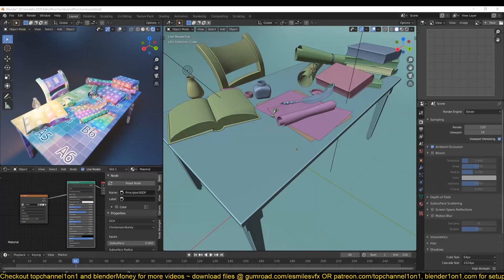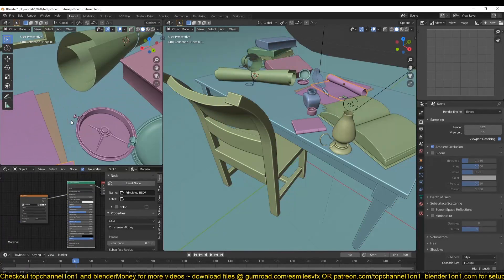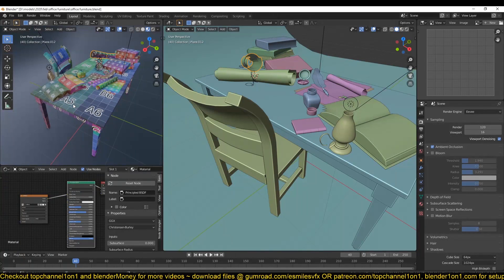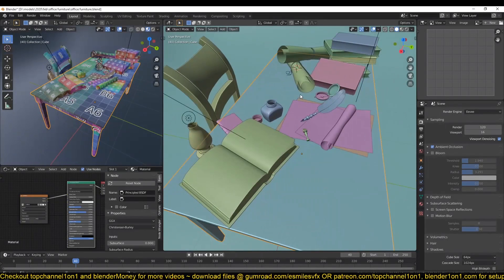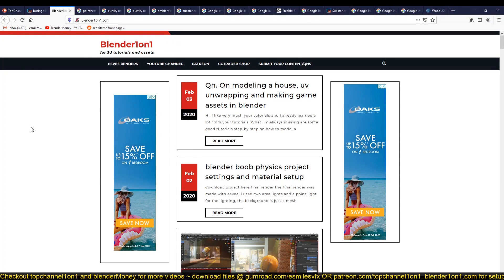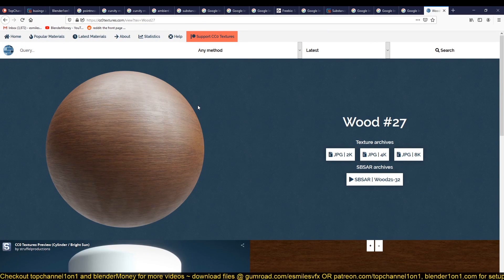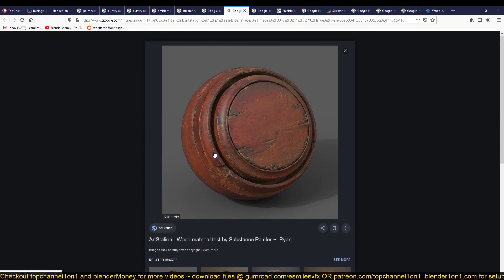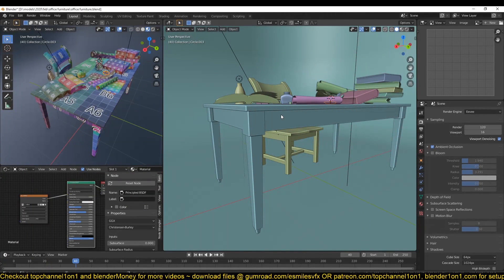part 1 intro advanced texturing course in blender 28